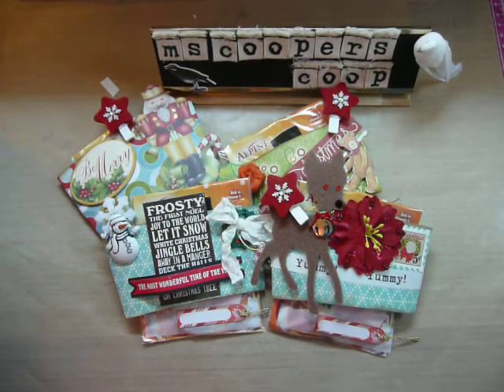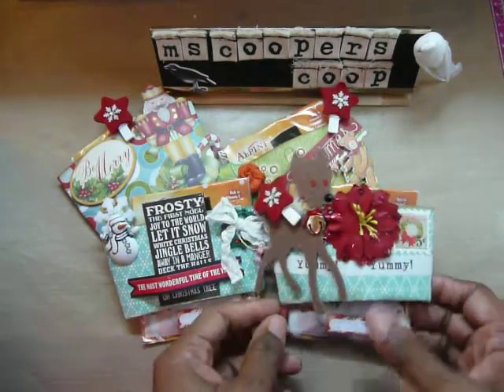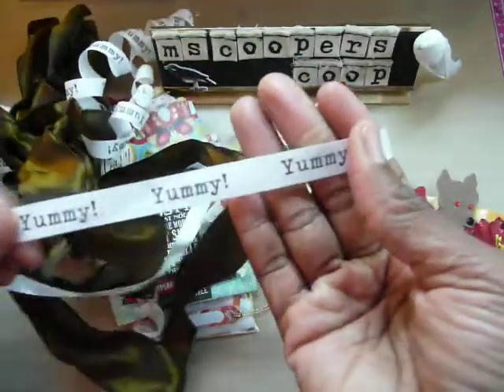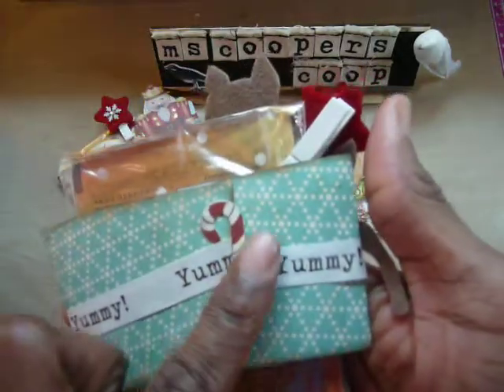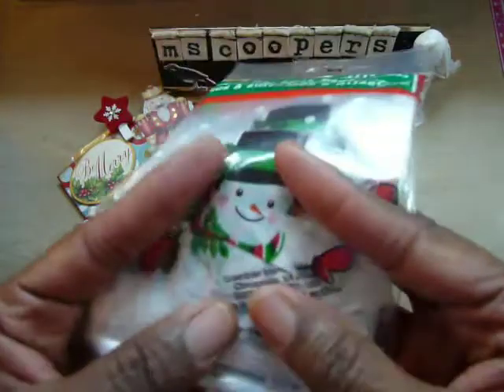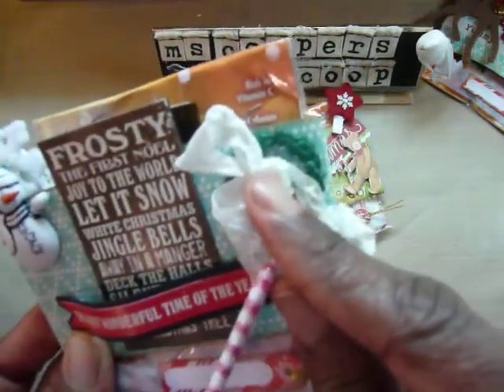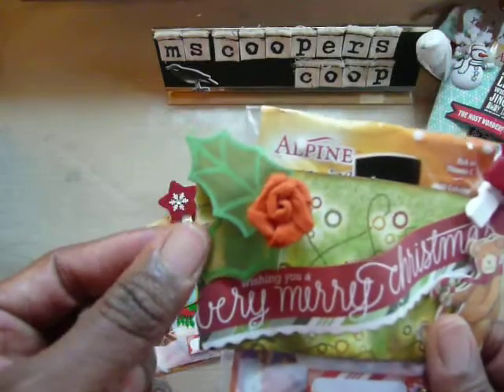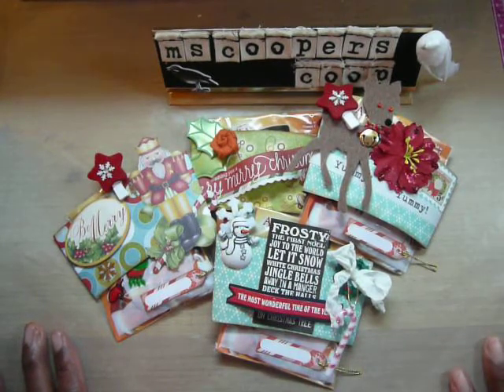Altered Coffee Sleeves-Christmas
In this video, I share how I decorated the coffee sleeves we use for hot drinks.  A small amount of paper, some embellishments and creativity produced these cute christmas sleeves which house a pack of Hot Apple Cider or your favorite hot drink for the winter.  Enjoy, Muriel